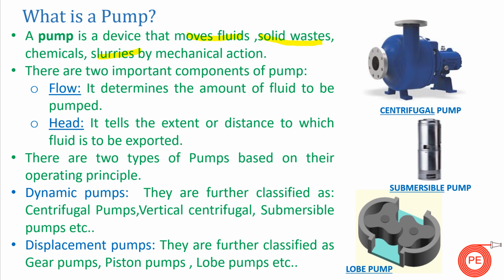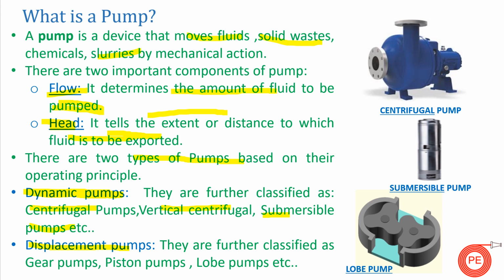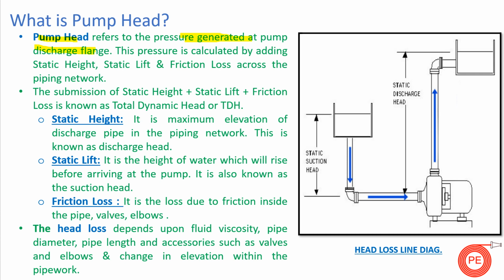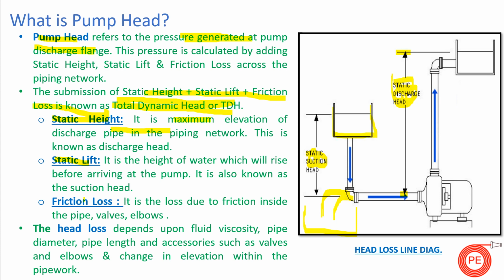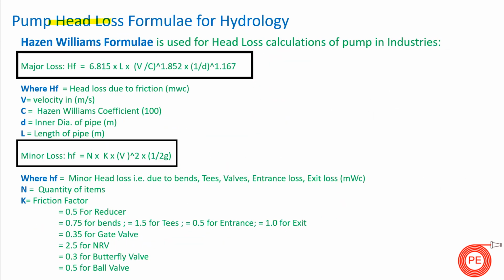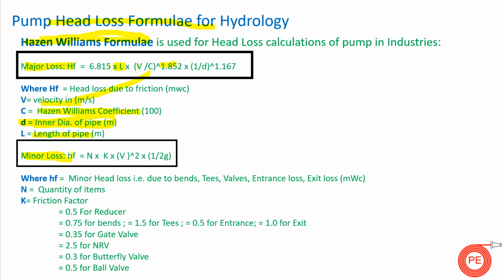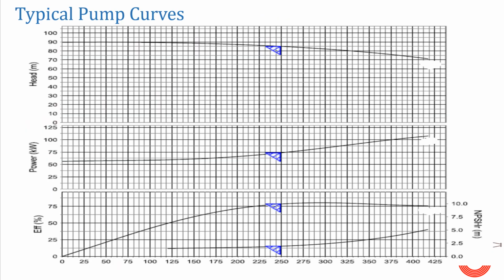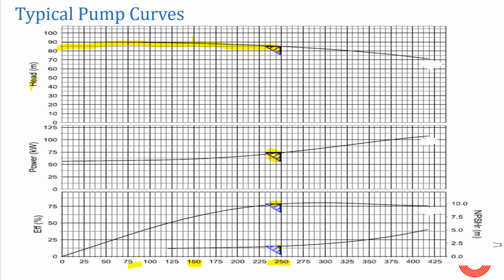Pump Head Loss Calculation| Pump Design Calculation| Pump pressure drop calculation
pump hydraulic calculation , pump pressure loss calculations, pump head calculation for centrifugal pumps, best video on pump head loss with more than 15000++ views...